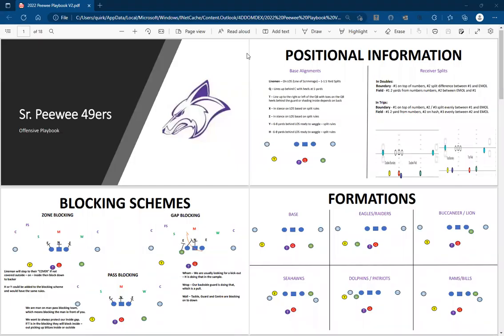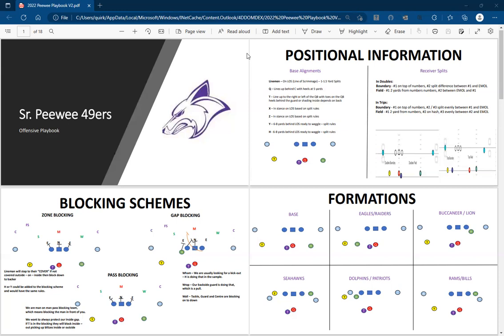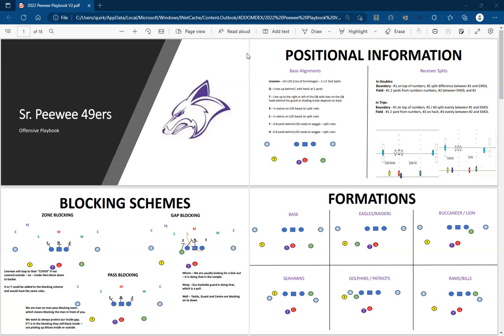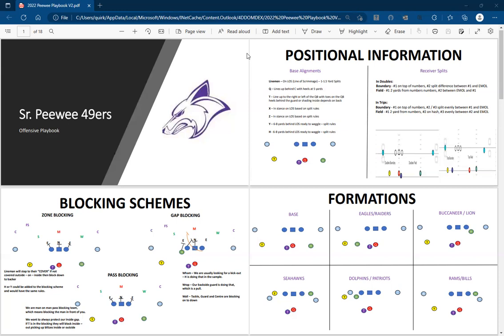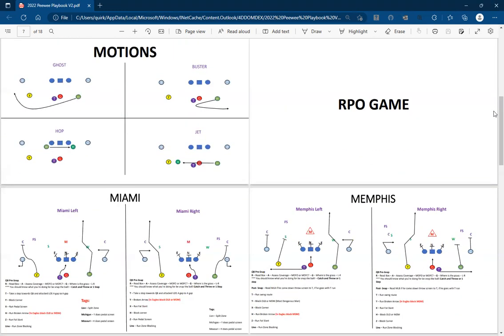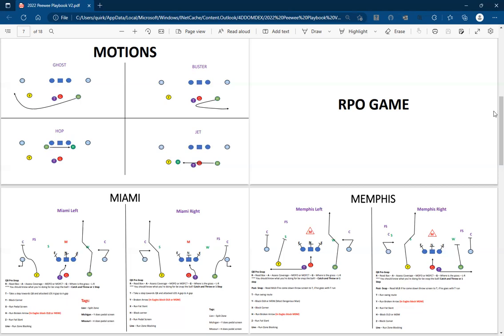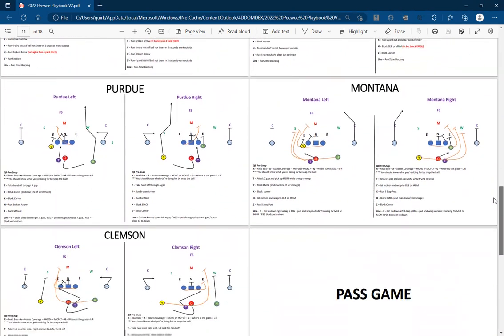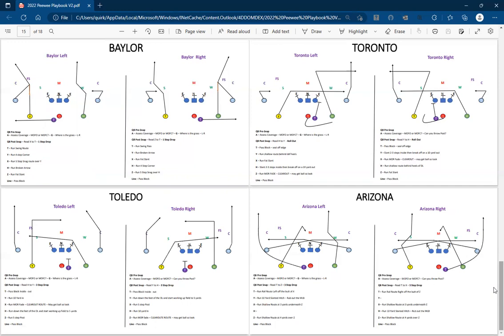How to Build an OFFENSIVE Playbook: The Step-By-Step Guide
How to build an offensive playbook in football! This is a step by step guide to kick off your football season right! Never made a playbook no worries we walk you through what you need in it.